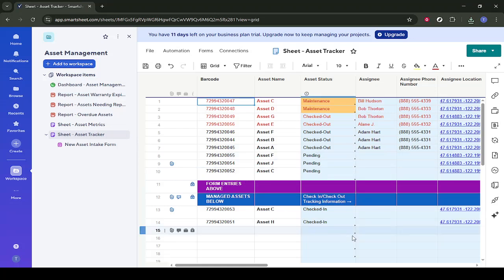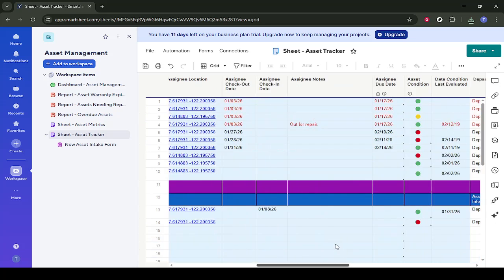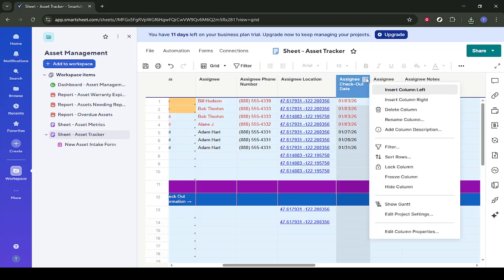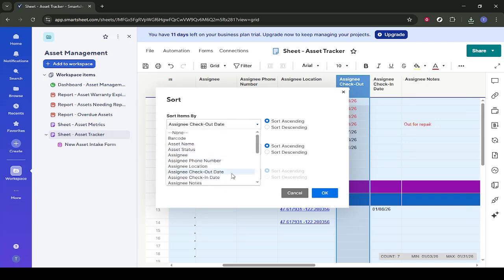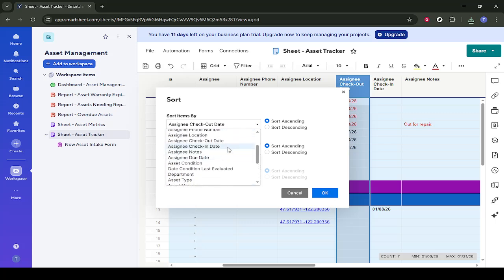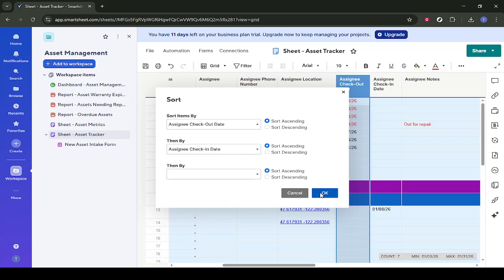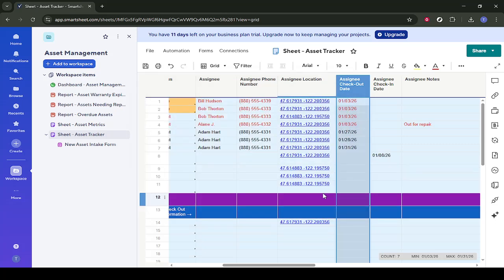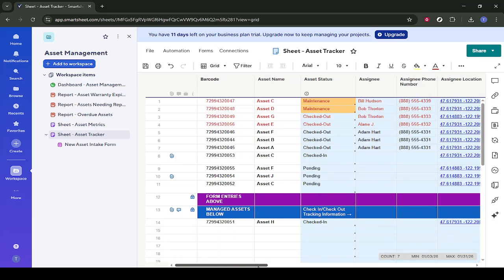How To Sort By Date In Smartsheet [2026 Guide]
-Google Drive
-Google Meets
-Google Sheets
-Google Chrome
-Google Forms
-Google Gmail